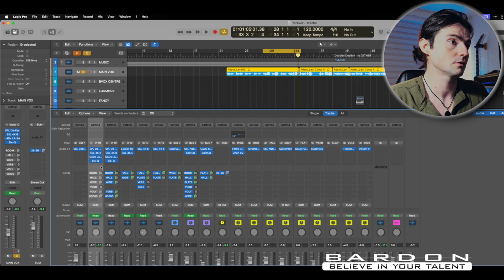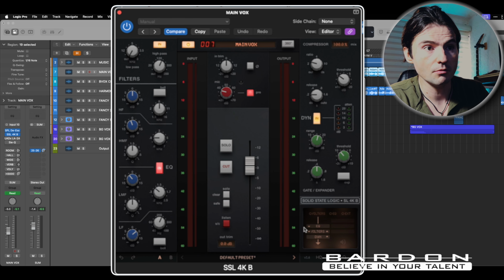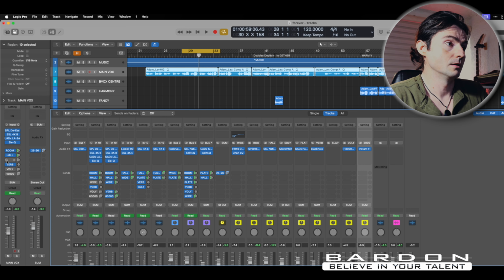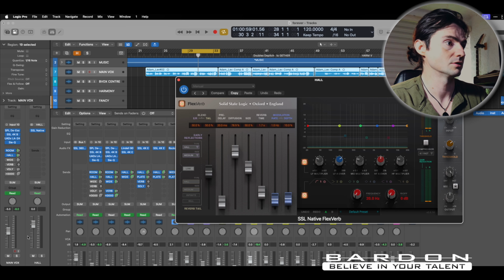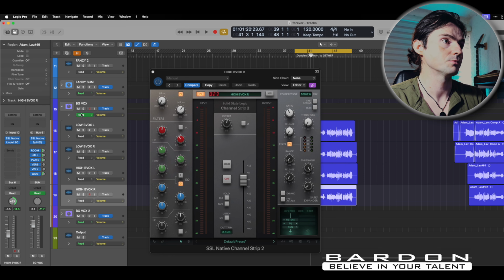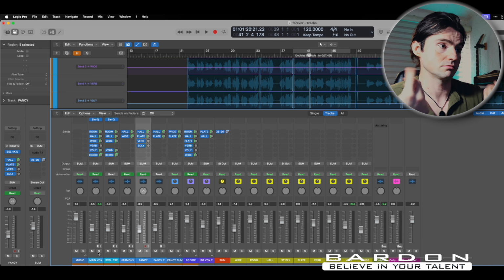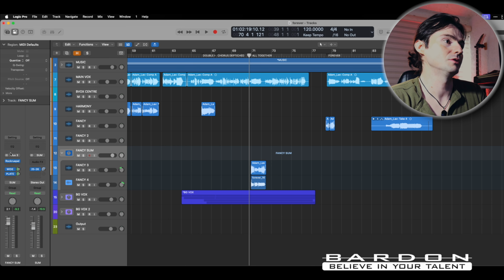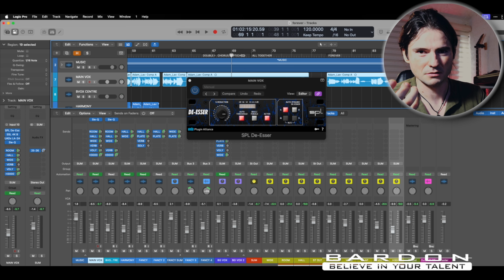Mixing Power Metal Vocals | How I Mixed my Kamelot Singing Cover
In this video I'll be showing you techniques for mixing power metal vocals, as I break down to you how I mixed my Kamelot singing cover of the song Forever.

00:00 Introduction
00:49 Let's hit Logic Pro 11
02:43 De esser
03:53 SSL channel strip
06:09 LA 2A
07:08 Sie-Q
08:24 FX
10:49 Automation
13:14 the backing vocals
16:47 H3000 Delay
22:27 Rockruepel
25:04 Final thoughts